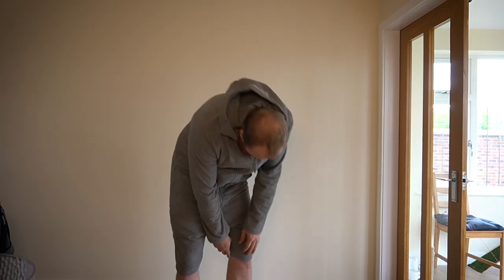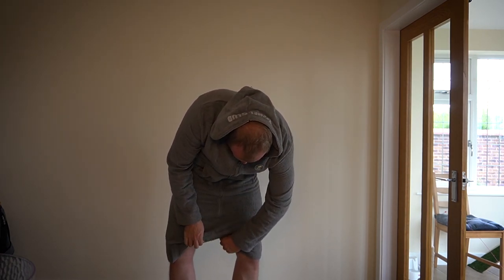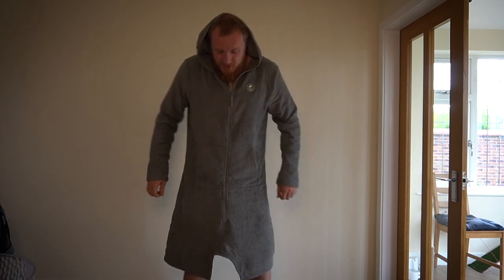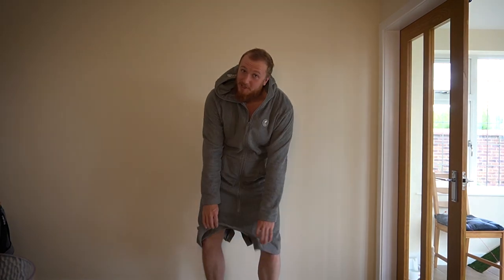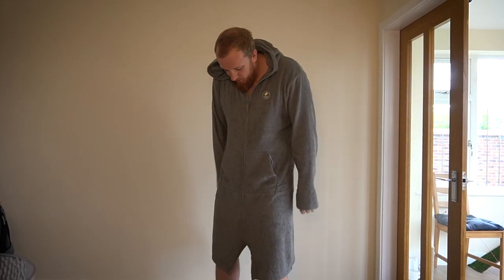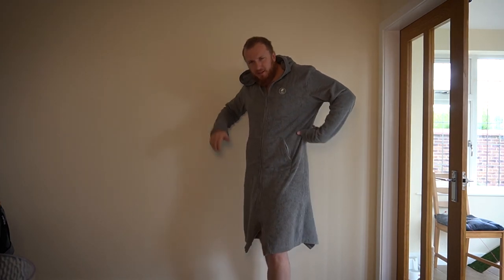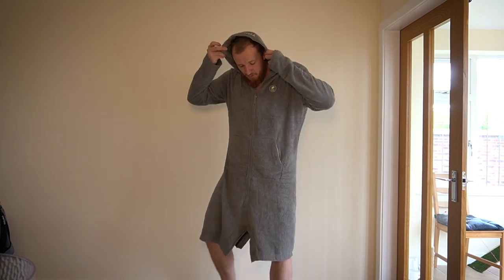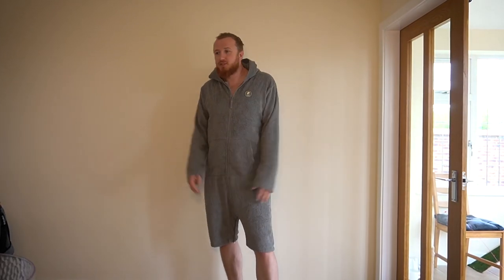Towel Club ONE PIECE - REVIEW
I review the brand new Towel Club OnePiece collaboration.

I take a look at this new stlye of towel onesie from onepiece and ask whether it is worth the price and what the positives and negatives are.